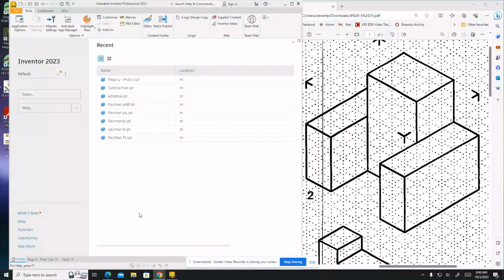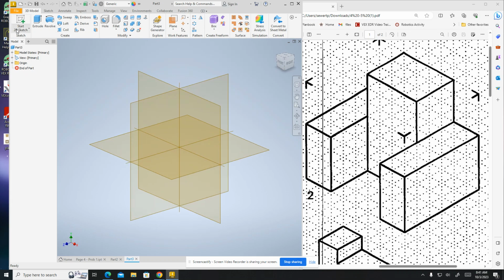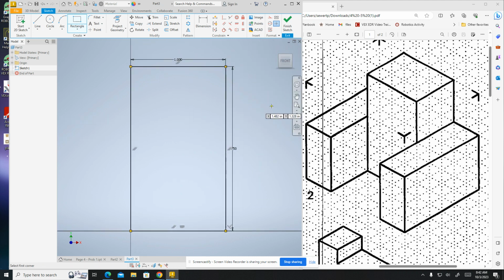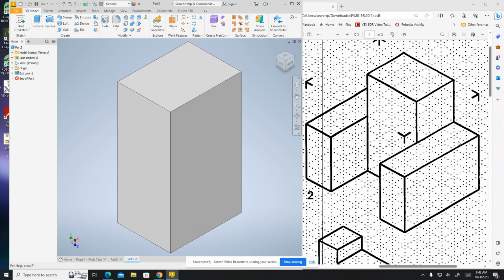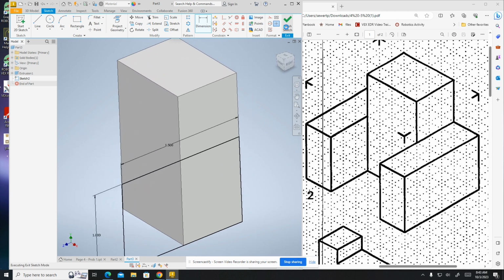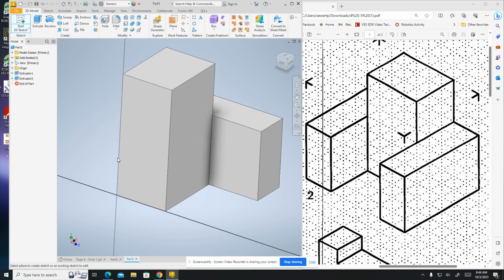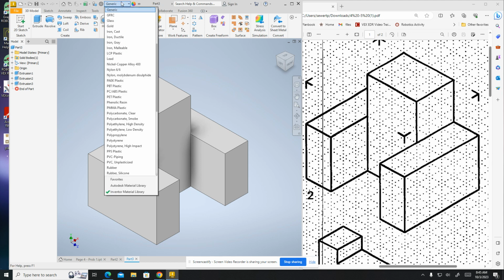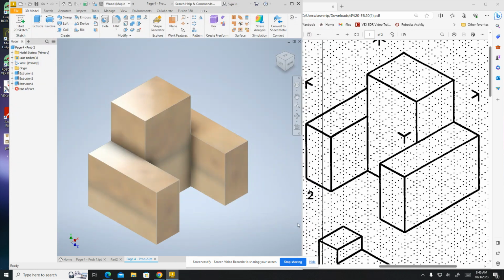Page 4 - Prob 2